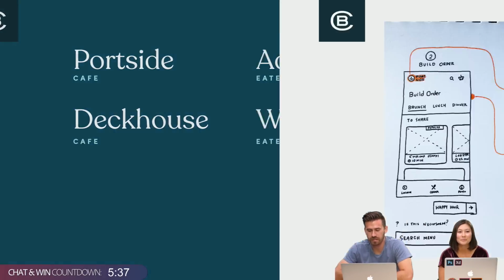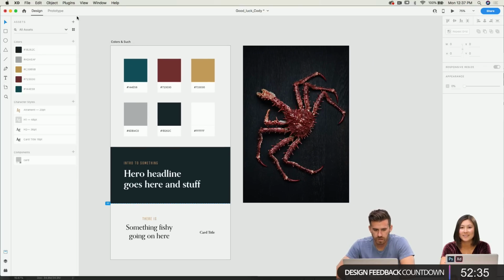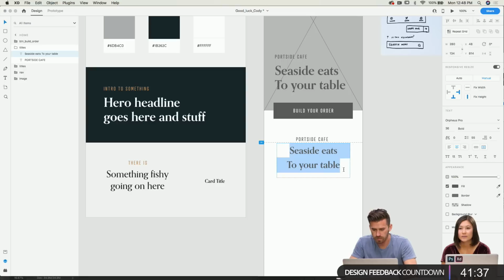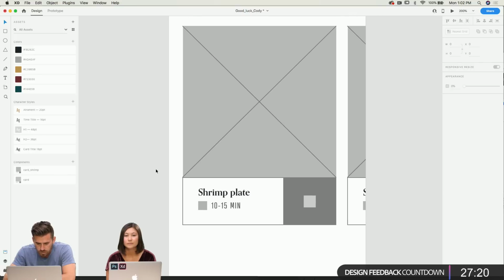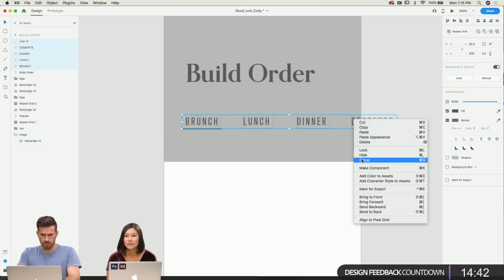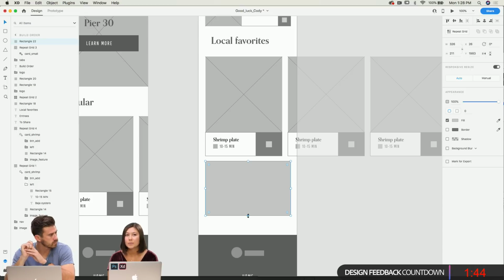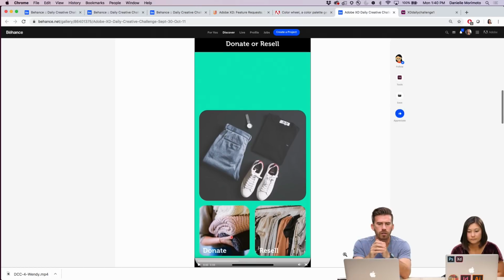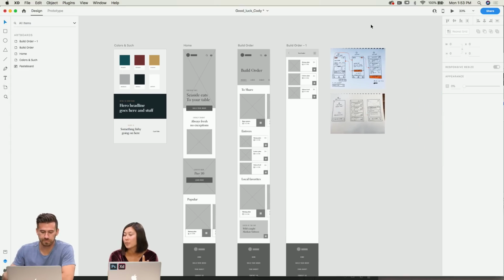Creating a Multi-Surface Ordering Experience with Cody Brown - 1 of 2 | Adobe Creative Cloud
Join Designer Cody Brown on Adobe Live as he designs and prototypes an ordering experience for a seafood restaurant in Adobe XD.

Cody Brown is a designer living and working in San Diego, CA.

Intro: 3:40
Work begins + wireframing: 33:30
Inspiration: 48:15
Repeat grid: 1:01:00